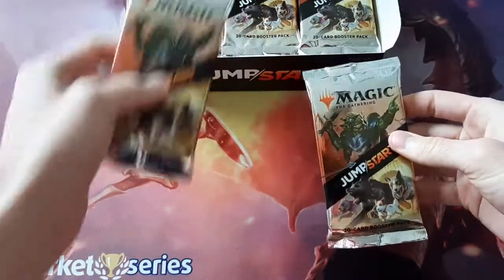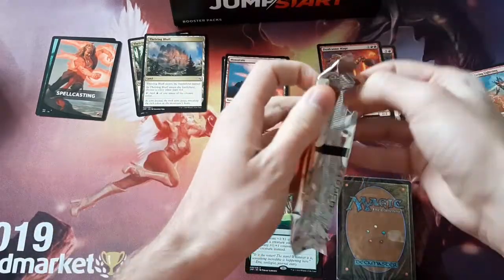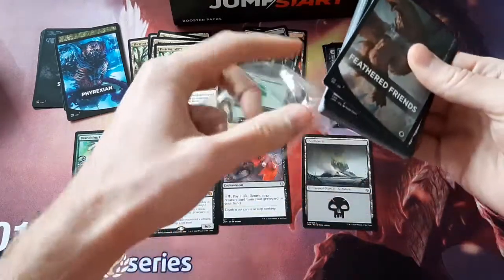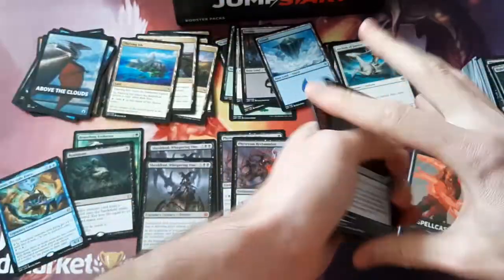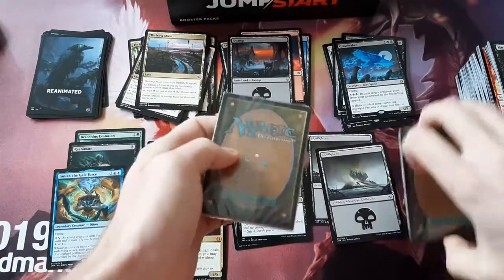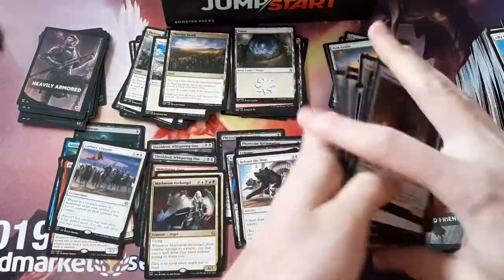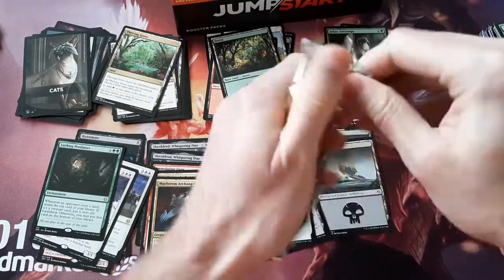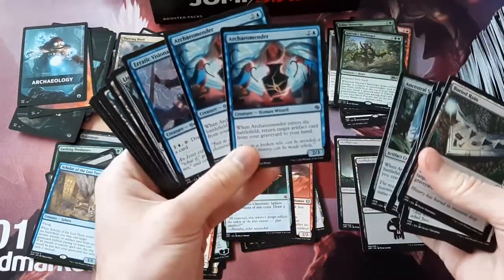Two Phyrexian Pack in One Box?! Jumpstart Booster Box Opening #1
I was very impressed by this box! Hopefully my other ones can be just as good!